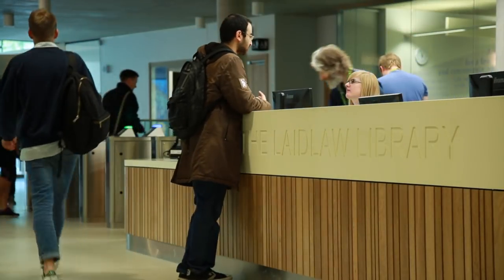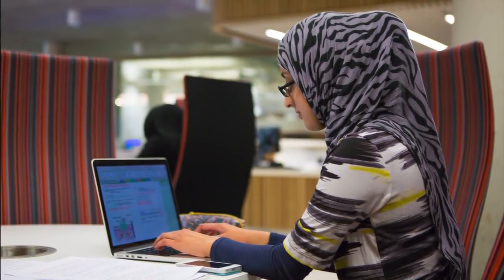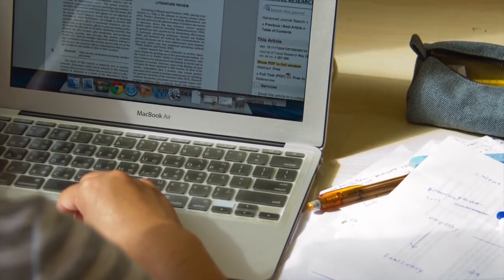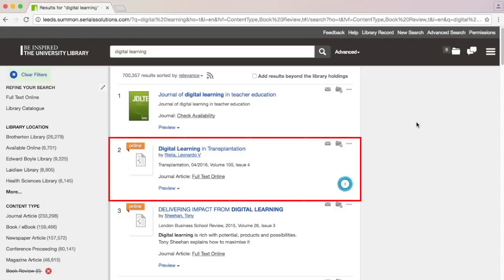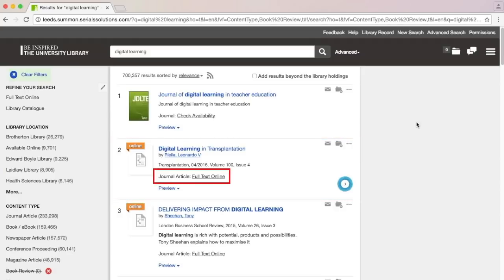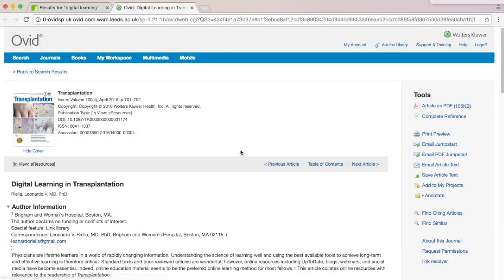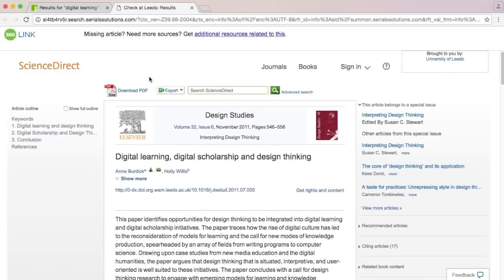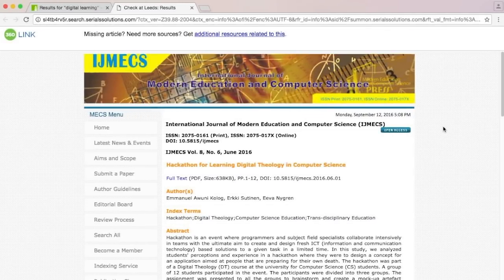DO NOT USE University of Leeds - Finding and connecting to journal articles using Search@Library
NOTE: From 15th July 2019, the Library catalogue will change. This video will be replaced shortly afterwards.